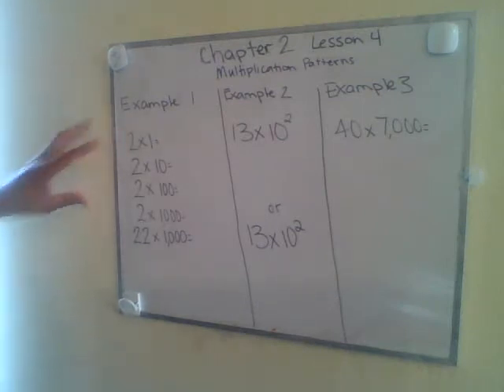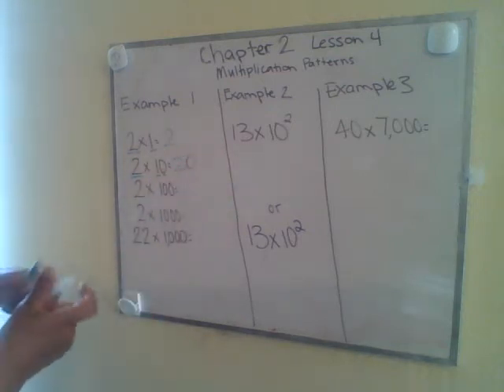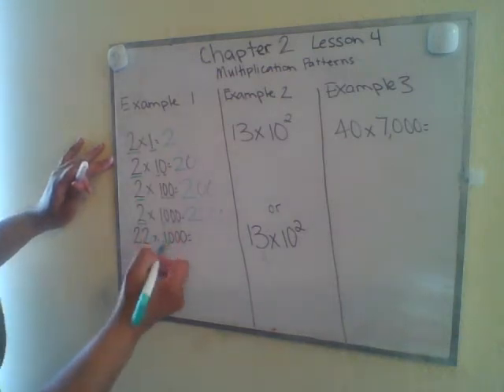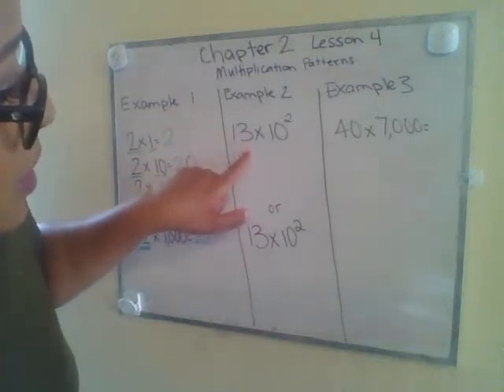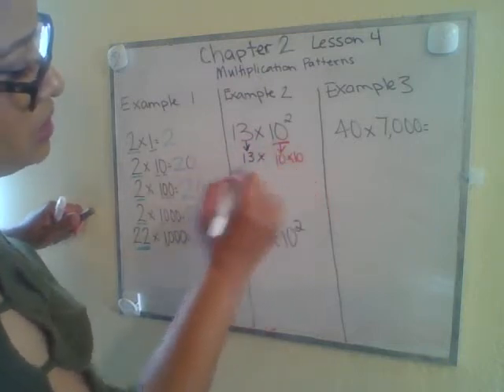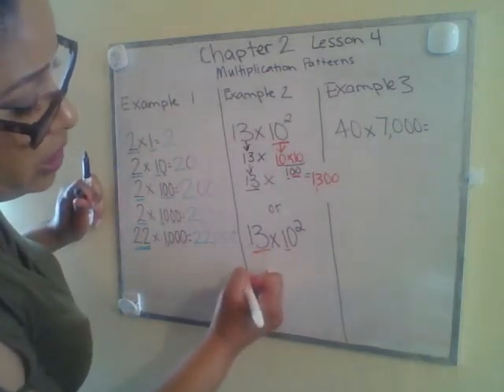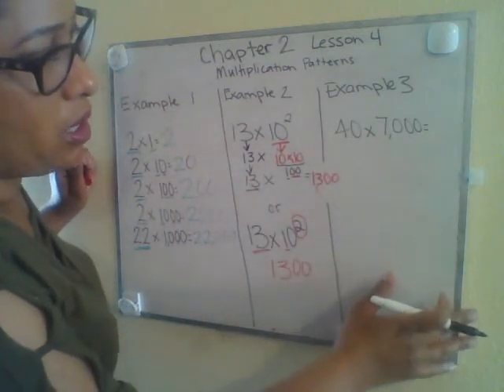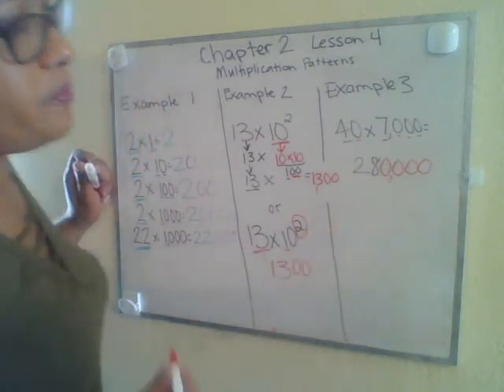Chapter 2 lesson 4 multiplication patterns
This video correlates with the 5th grade MyMath curriculum